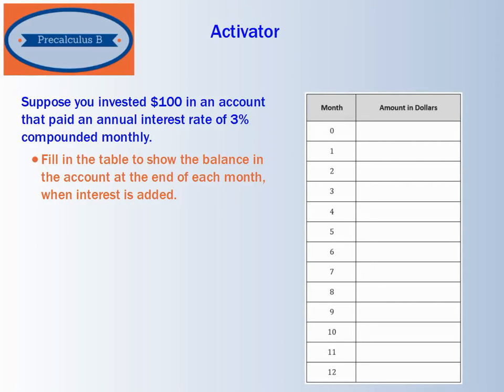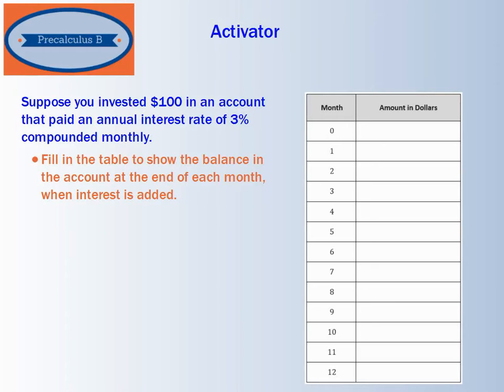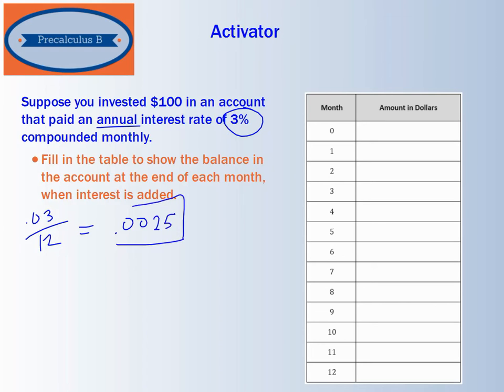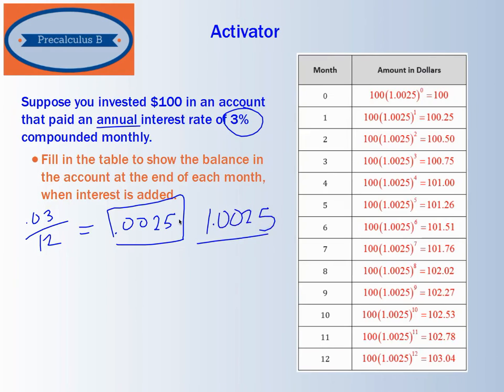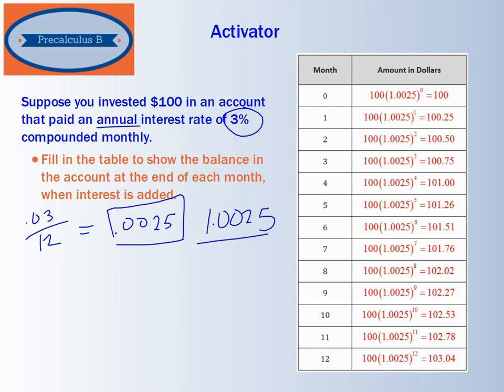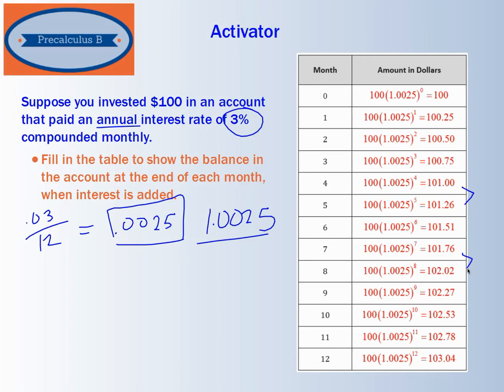Precalculus B - 6.2.6 - Activator